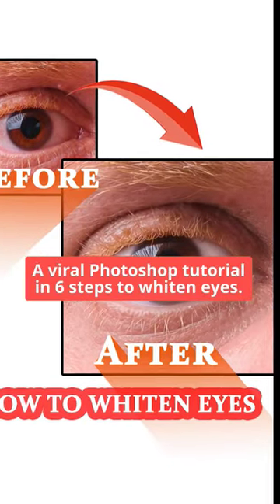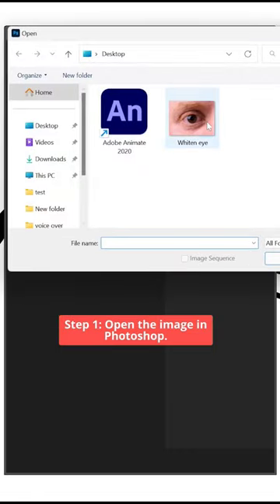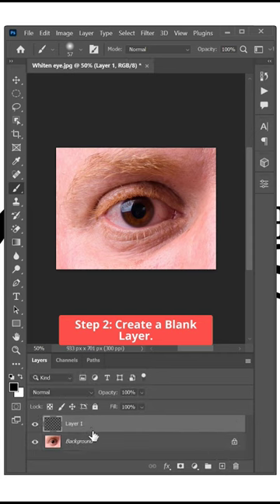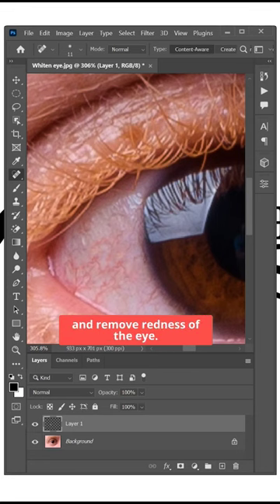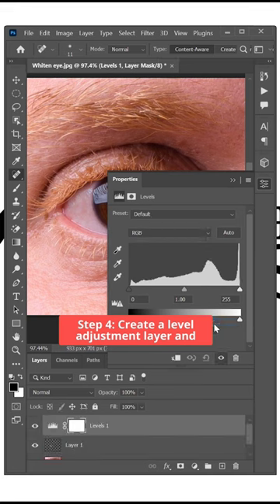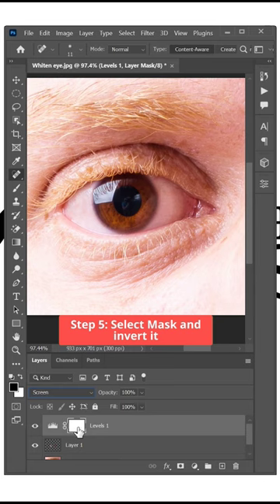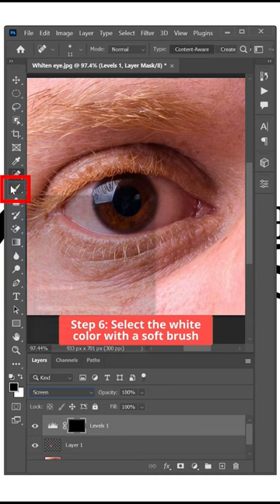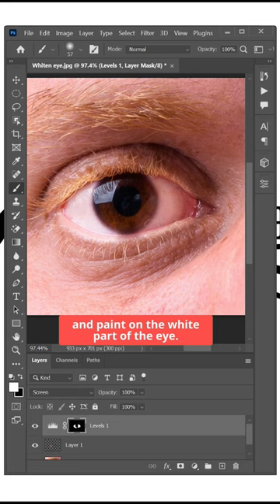Brighten Your Eyes in Minutes: A Photoshop Tutorial for Flawless Photos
In this video tutorial, you will learn how to quickly and easily whiten eyes in Photoshop. Whether you're dealing with red eyes or tired-looking eyes, this tutorial will show you how to make your eyes look brighter and more awake in just a few simple steps. You will learn how to use the selection tool and the Levels adjustment to increase the brightness of the whites of the eyes, and how to remove any remaining redness. With this tutorial, you'll be able to transform your photos in minutes and make them look their best.

Don't have the time or the skills to do it yourself? No problem! Our professional retouching service at @retouchworks_ offers a wide range of editing options to help you achieve the perfect look for your photos.